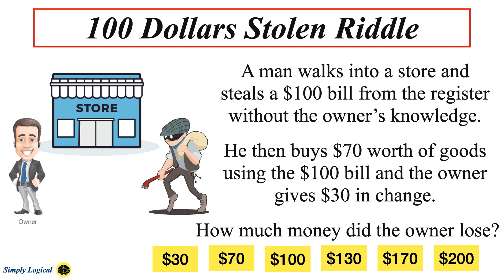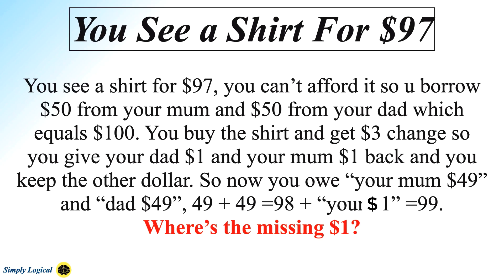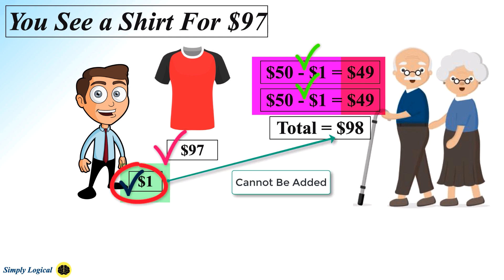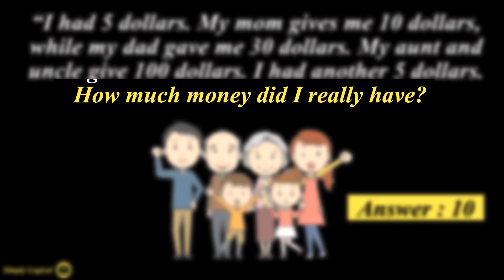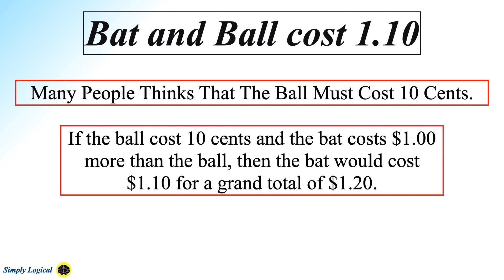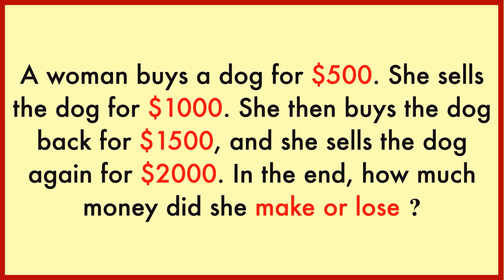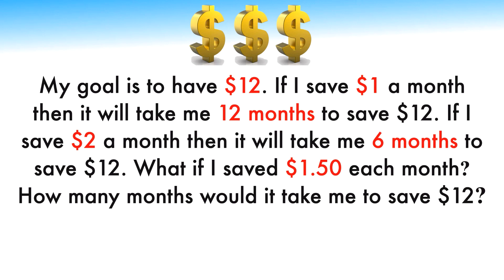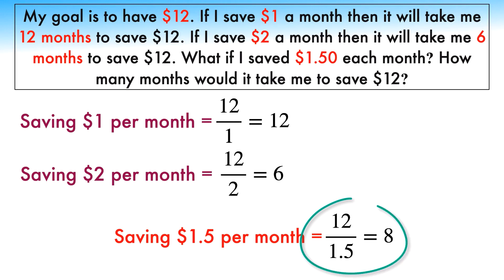Money Riddles For Brilliant Minds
00:00 A man walks into a store and steals a $100 bill from the register without the owner’s knowledge. He then buys $70 worth of goods using the $100 bill and the owner gives $30 in change.

02:01 You see a shirt for £97, you can’t afford it so u borrow £50 from your mum and £50 from your dad which equals £100. You buy the shirt and get £3 change so you give your dad £1 and your mum £1 back and you keep the other pound. So now you owe your mum £49 and dad £49, 49+49 =98 + your £1 =99. Where’s the missing £1?

05:09 I had 5 dollars, my mom gave me 10 dollars, while my dad gave me 30 dollars. My aunt and uncle gave me 100 dollars. I had another 5 dollars. How much money did I really have?

07:18 A bat and a ball cost $1.10 in total. The bat costs $1.00 more than the ball. How much does the ball cost?

10:05 A woman buys a dog for $500. She sells the dog for $1000. She then buys the dog back for $1500, and she sells the dog again for $2000. In the end, how much money did she make or lose?

12:28 My goal is to have $12. If I save $1 a month then it will take me 12 months to save $12. If I save $2 a month then it will take me 6 months to save $12. What if I saved $1.50 each month? How many months would it take me to save $12?